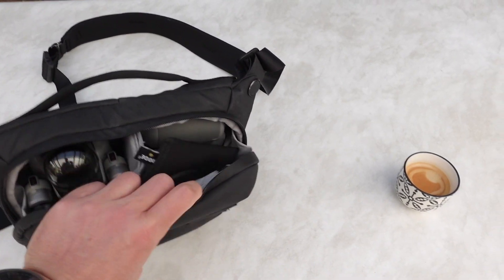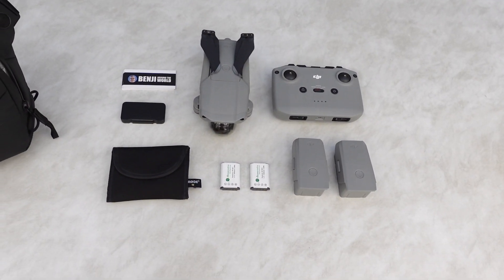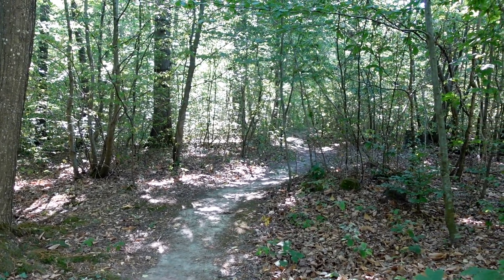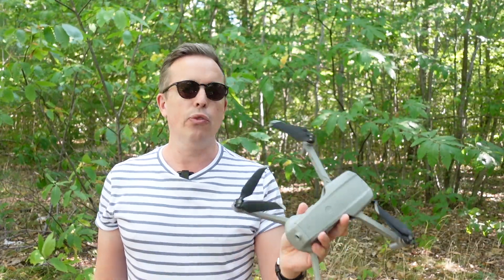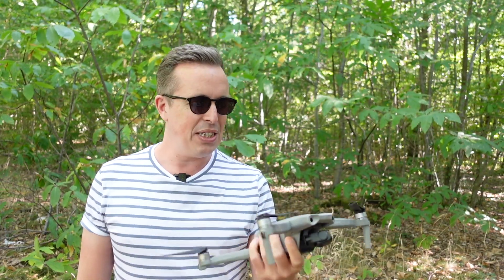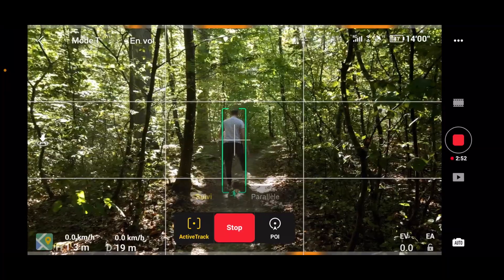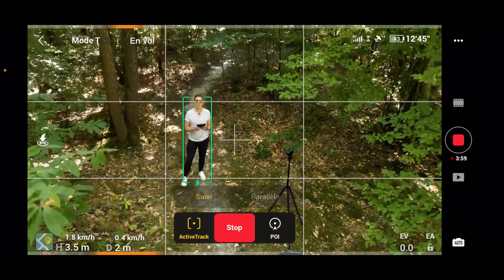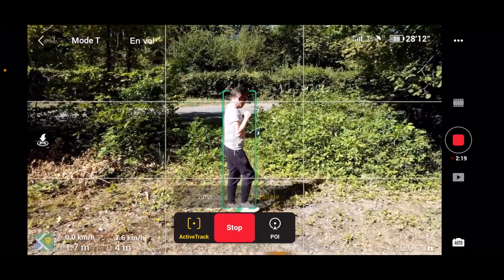DJI MAVIC AIR 2 : TEST ACTIVE TRACK 3.0 (Dans une forêt en Normandie)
Cela fait quelques semaines que j'ai le Mavic Air 2 et je me suis lancé dans une série de tests pour voir ce que vaut ce nouveau drone de chez DJI. Aujourd'hui je m'en vais dans une forêt normande pour aller tester une des nouvelles fonctions de ce drone, Active Track 3.0. Cette fonction vous permet de vous faire suivre par le drone sans avoir besoin de le piloter. La suite dans la vidéo...

DJI MAVIC AIR 2
PRODUITS DJI
SAC PEAK DESIGN SLING 3L

👤 QUI EST BENJI ?

Un jour je m’ennuyais derrière mon bureau alors j’ai décidé de tout quitter pour partir à la découverte du monde extraordinaire dans lequel nous vivons ! Tu as envie de le découvrir avec moi ? Alors suis-moi et partons ensemble très loin pour de nouvelles aventures !

📹 MON MATÉRIEL VIDÉO

► Appareil photo : SONY ZV-1
► Action Cam : GOPRO HERO BLACK 8
► Caméra 360 : INSTA360 ONE X
► Micro : SONY ICD-TX 650B
► Drone : DJI MAVIC AIR 2
► Enceinte : BOSE SOUNDLINK MICRO

📨 RESTONS EN CONTACT

🛒 PARTENAIRES

Vous n’êtes pas encore inscrit sur AIRBNB ou BOOKING ?
Je vous offre de 15 à 25 € sur votre prochaine réservation si vous vous inscrivez en cliquant ici :

UBER : 5 € de réduction sur votre première course Uber ! Pour bénéficier de cette offre, inscrivez-vous en suivant ce lien